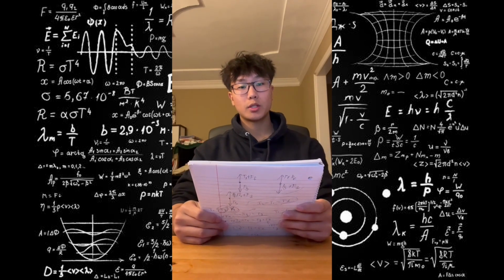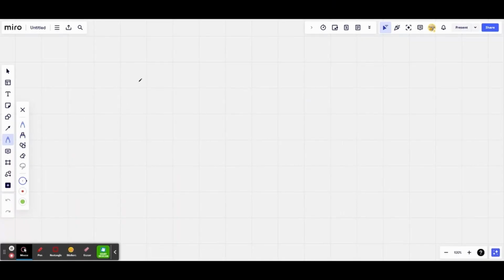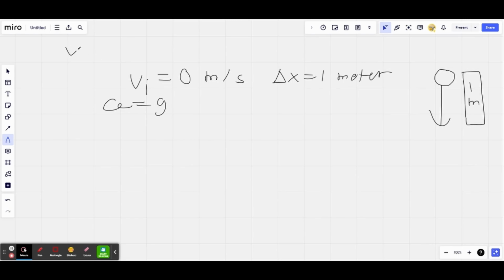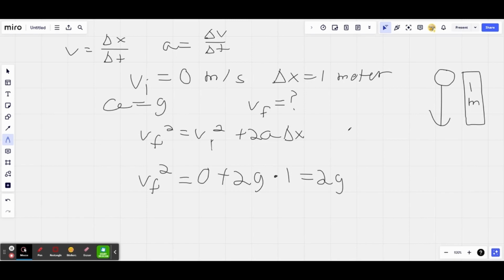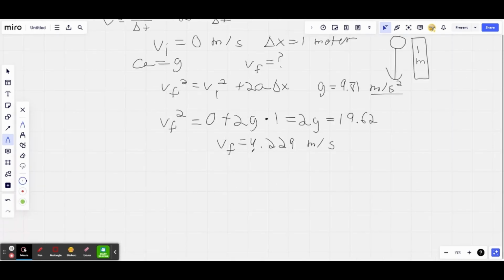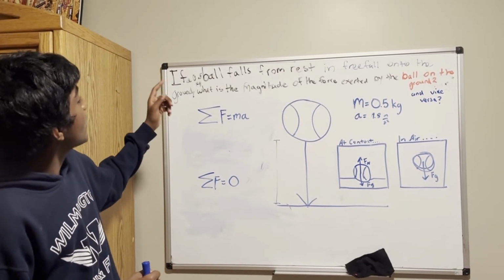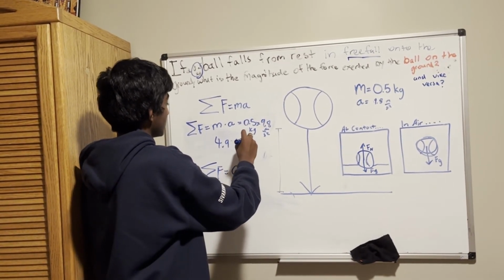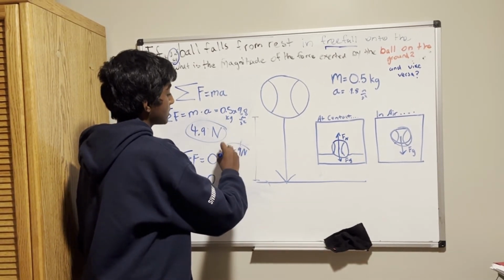Kinematics & Dynamics Problems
Physics Demon